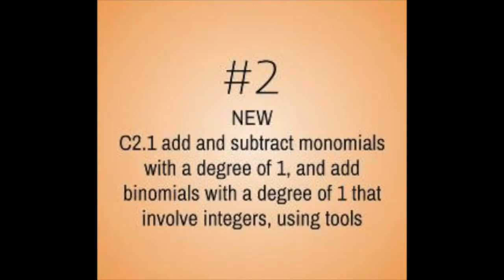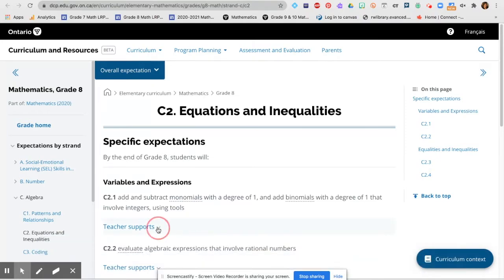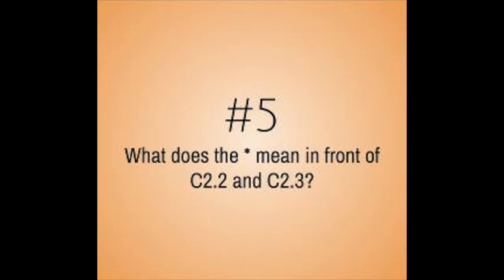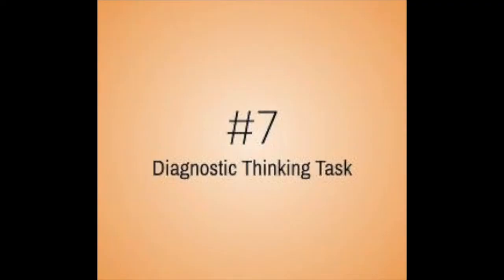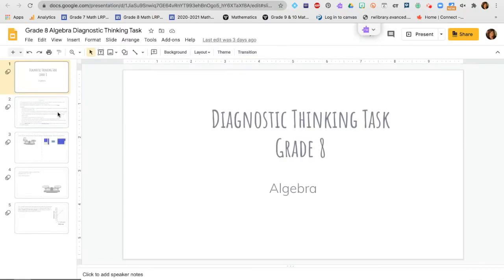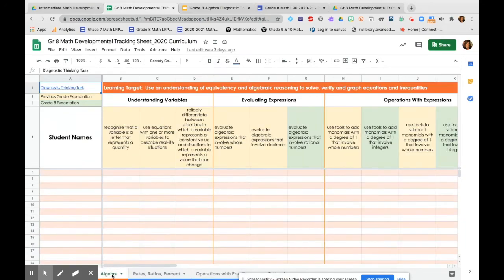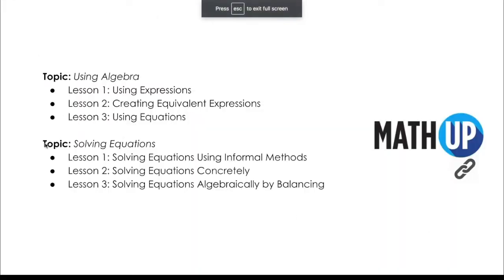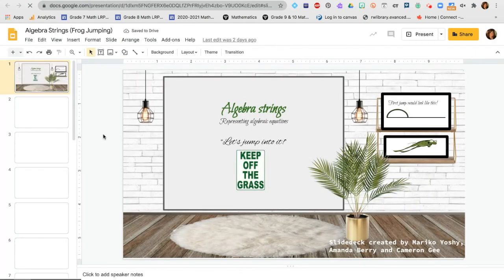Grade 8 Algebra Term 1